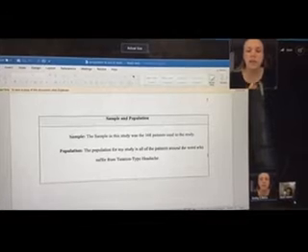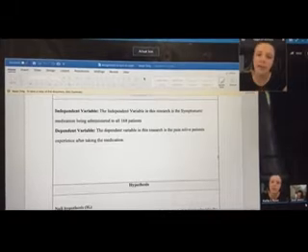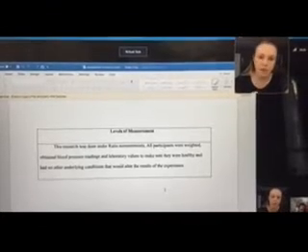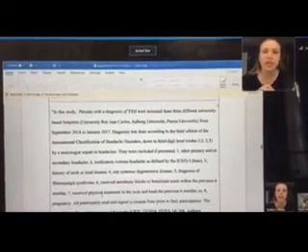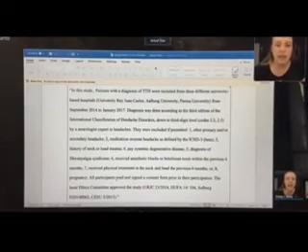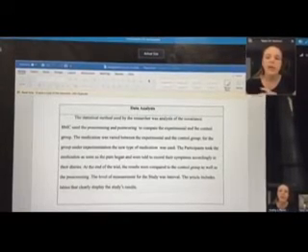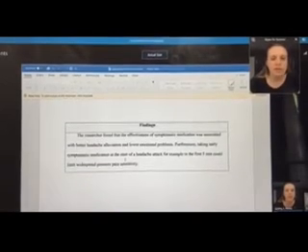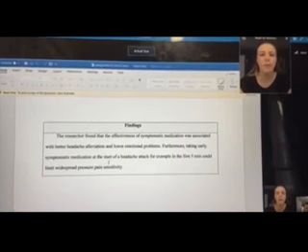Article, Review and Statistics x264